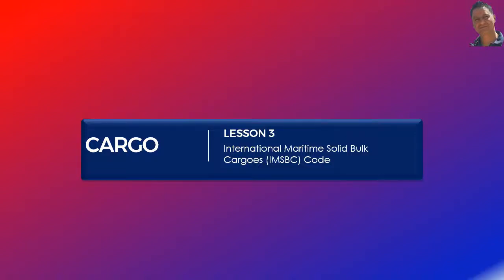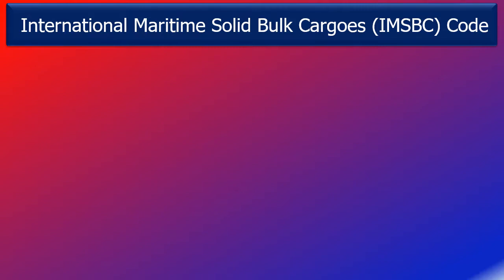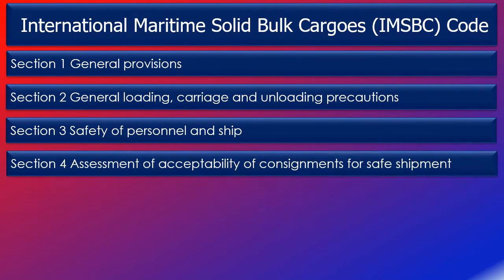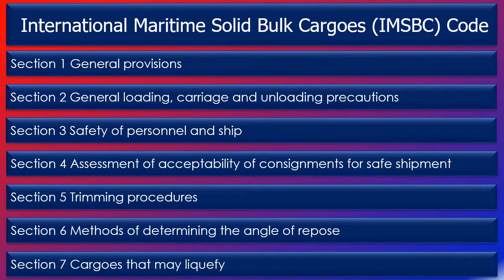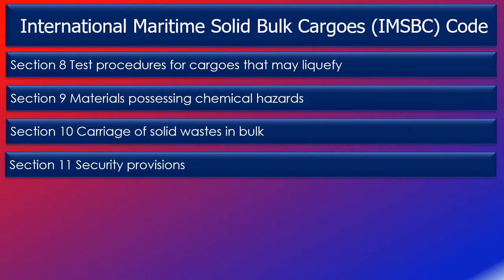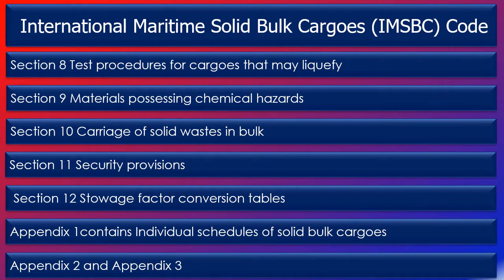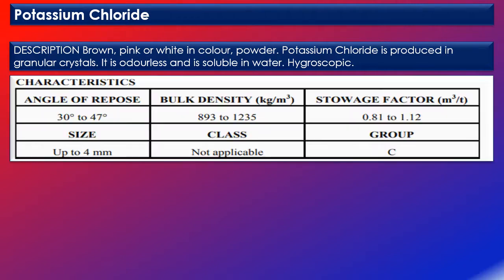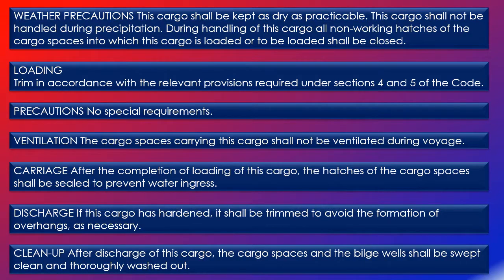Lesson 3 Cargo - IMSBC CODE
Welcome to lesson 3 of the Cargo Lessons series. These lessons are available as videos on my Youtube channel and as interactive learning materials

In this lesson I will introduce the International Maritime Solid Bulk Cargoes (IMSBC) Code and its application from the point of view of passing an Orals Examination at Master and Chief Mate levels.